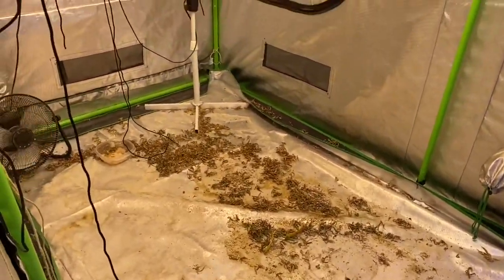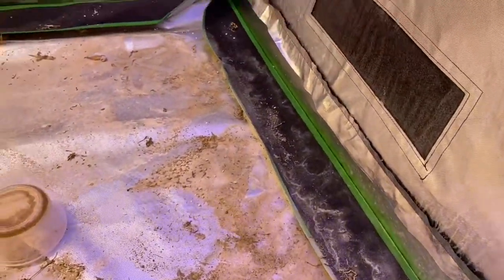CLEANING OUR GROW TENT | BEFORE AND AFTER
Hey guys in today’s video I’m going to be cleaning my husbands grow tent.
The products I will be using in today’s video is power mtide in hot water for moping the floor and I’ll be finishing off with hot water and vinegar giving everything one final wipe down including the walls.

Check me out on Social media DAILY STORIES📱💻